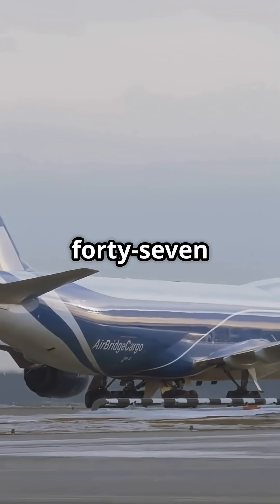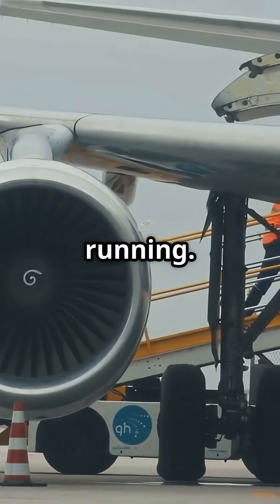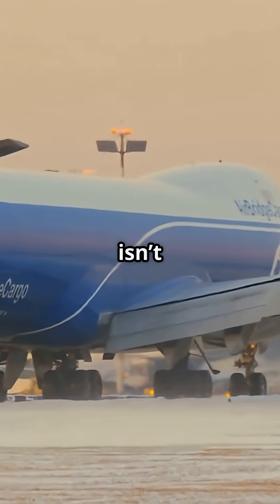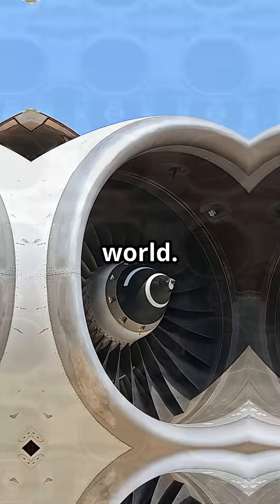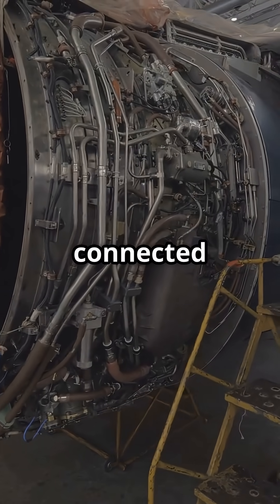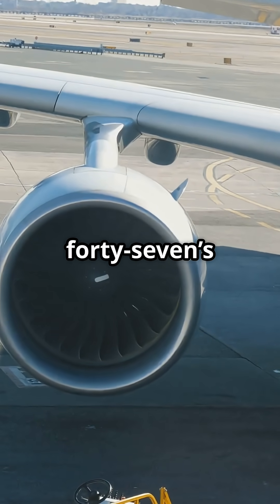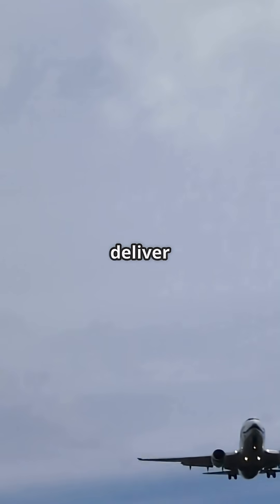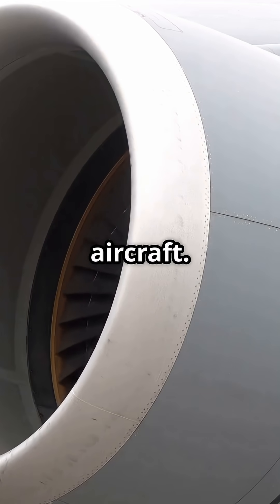Why Did the 747 Fly With a Secret 5th Engine?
What if the Boeing 747 was secretly designed to fly with five engines… and most passengers never even noticed?